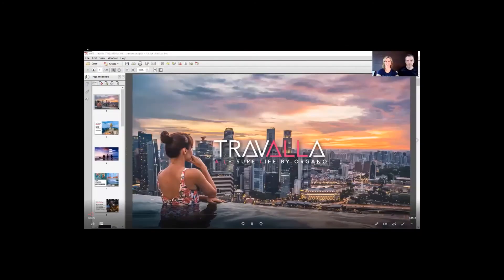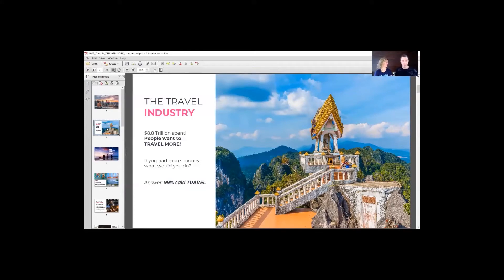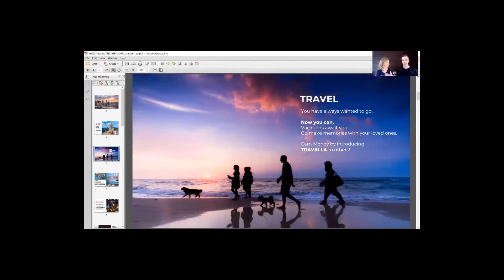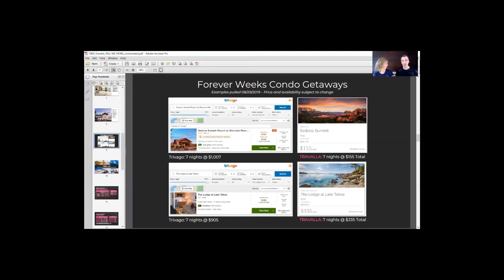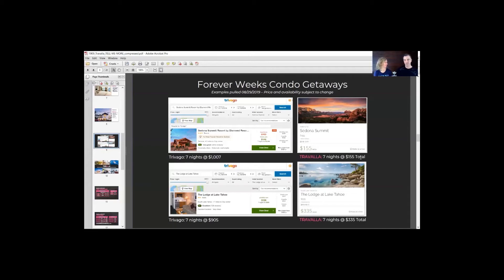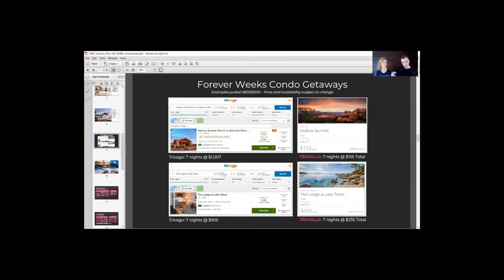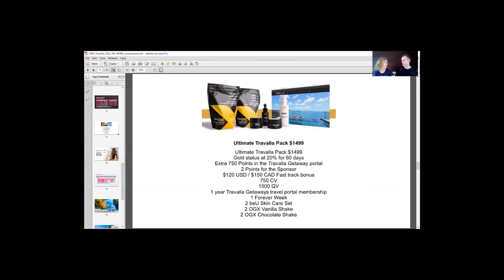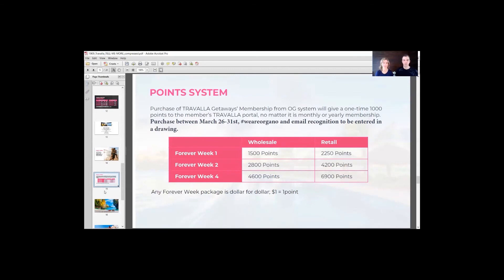Travalla Thursday Drs Chad and Rebecca Peckels, Sapphire